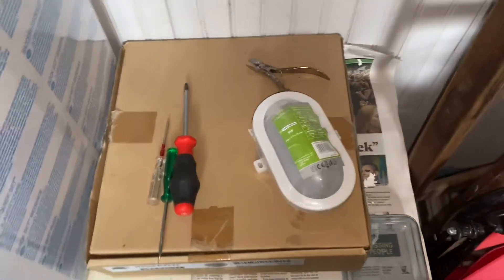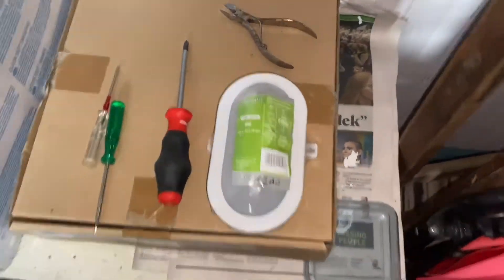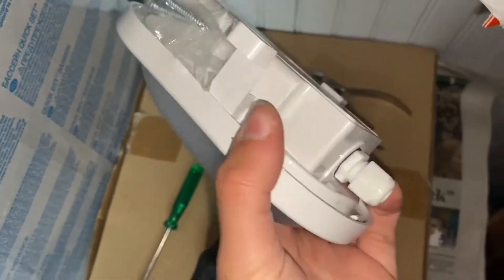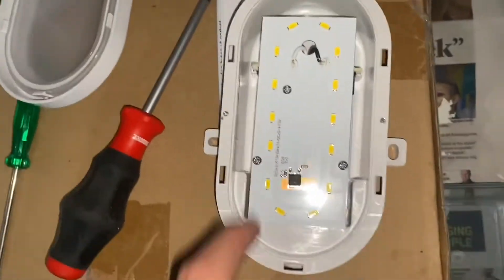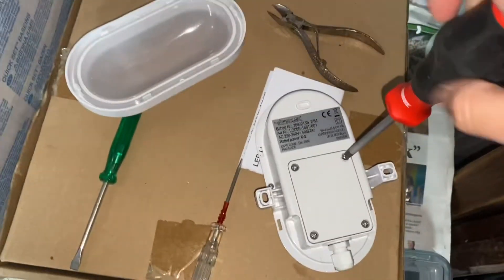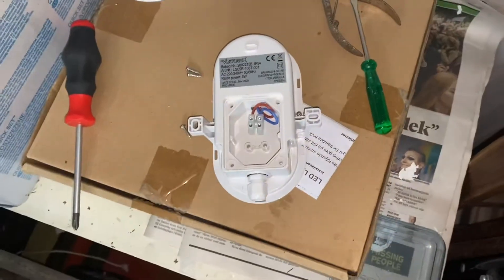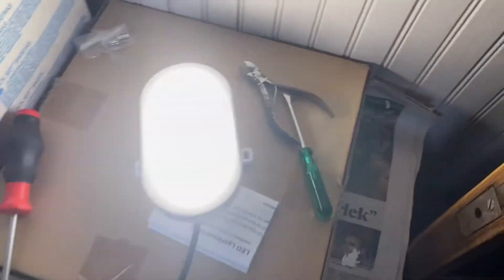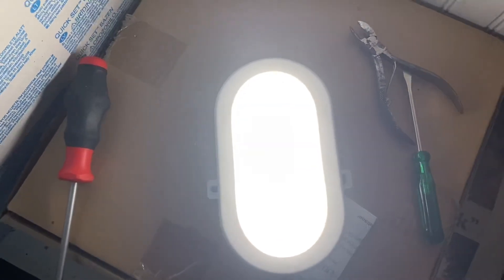Cheap Electronics | Ep.1 | Outdoor 6W LED Light Review & Demo